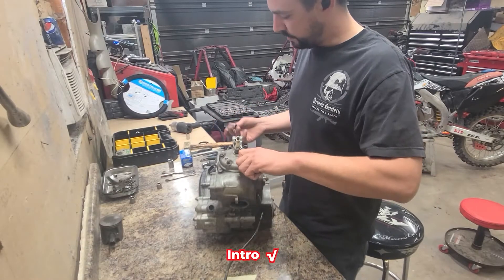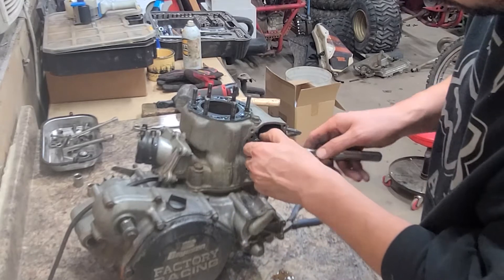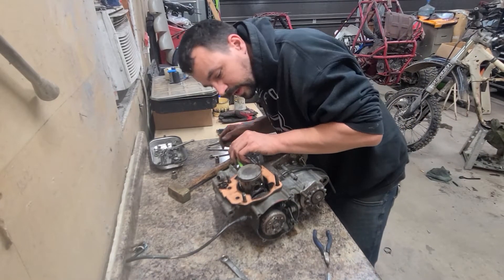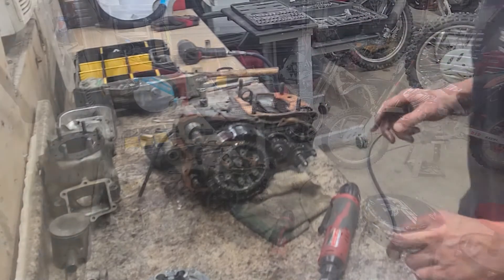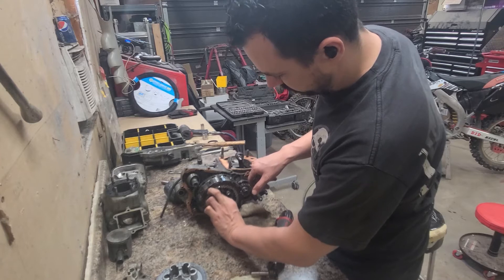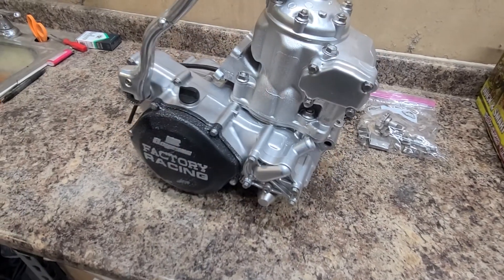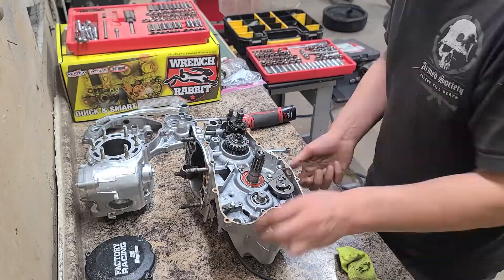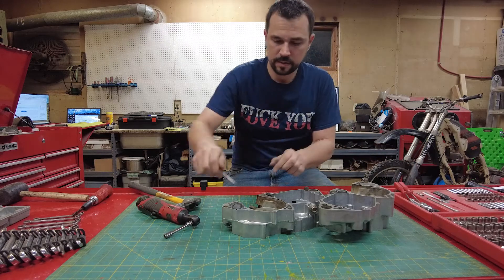CR250 Engine Teardown! | How to Disassemble CR 250 Engine | Engine Rebuild | Vapor Blasting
Link to purchase the engine stand

Flywheel Puller

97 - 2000 CR250 Wrench Rabbit kit

Join me as we completely disassemble a 1996 CR250 Engine. See how to remove the head, cylinder, piston, water pump, clutch, electrical system, crankshaft and transmission. See the engine transform its look by being vapor blasted by Josh Traxxler.